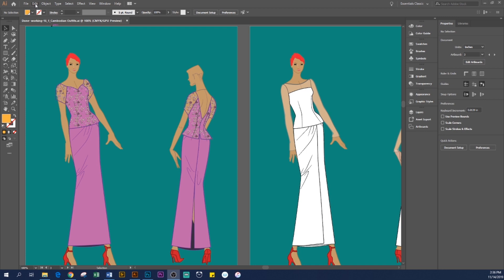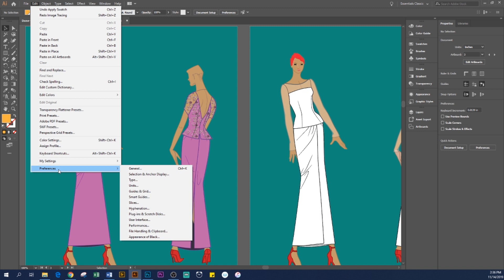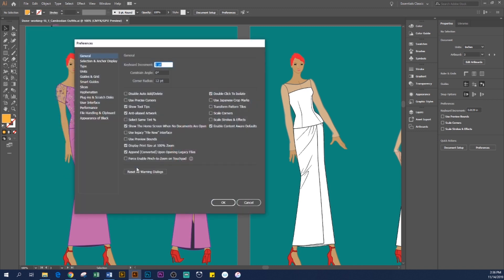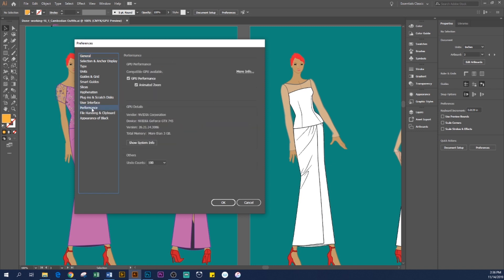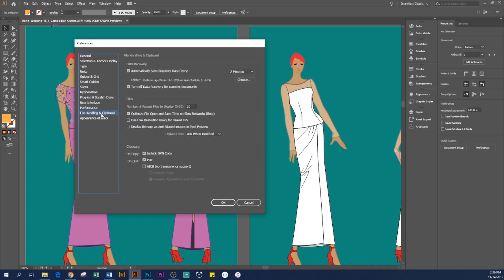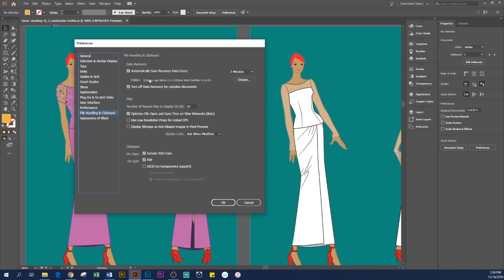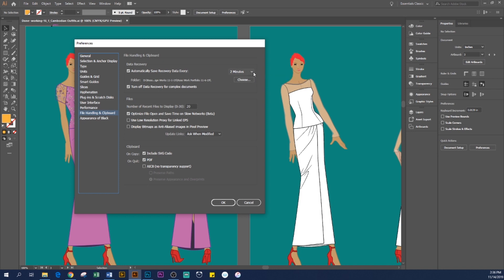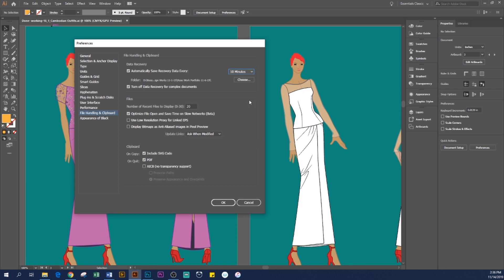How to Fix adobe Illustrator from Crashing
Hello Designistas, I want to share with you guys the solution on how to fix Adobe Illustrator CC 2019 keeps locking up or crashing.

I want to share the solution on how to fix Adobe Illustrator keep crashing on you. If you are trying to open your Adobe Illustrator and the Illustrator keeps locking up, you are landing in the right place.
It is a very simple solution to fix. I’m going to provide the simple steps on how to fix it. See the video link for more step by step on how to fix this problem.
How to Fix Adobe Illustrator CC Crashing Step 1 to Step 5
Go to Edit
Go to Preferences
Go to Performance and Uncheck the GPU Performance box.
Go to File Handling & Clipboard then below the (Data Recovery) by default it set to save every 2 minutes. I recommend changing it to save every 10 minutes or you can Uncheck the (Automatically Save Recovery Data Every:) box if you would like.
Note: if you uncheck the (Automatically Save Recovery Data Every:) box, you just need to save your work very often while you are working on your project.
Thanks, again for watching this video Designistas, I am so happy to share this solution with you. I’m Rose and you can design anything.